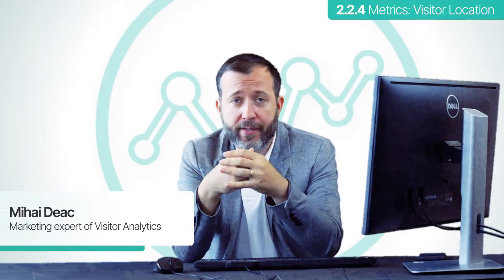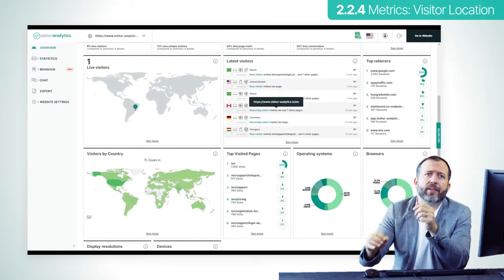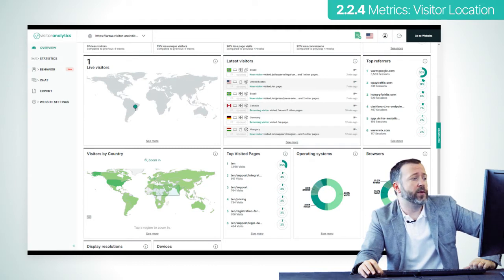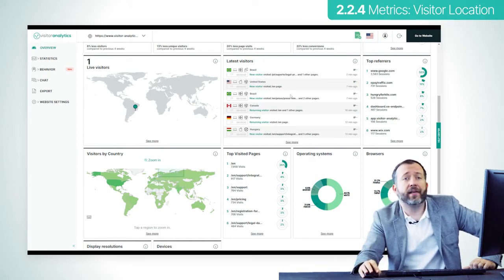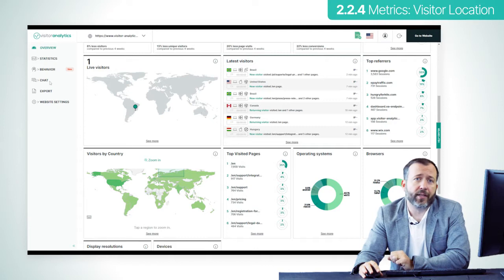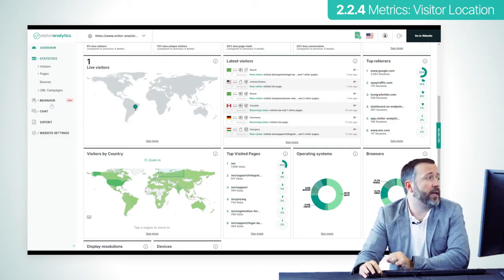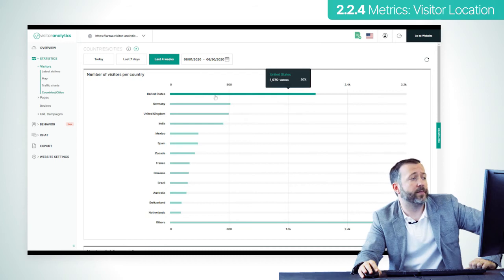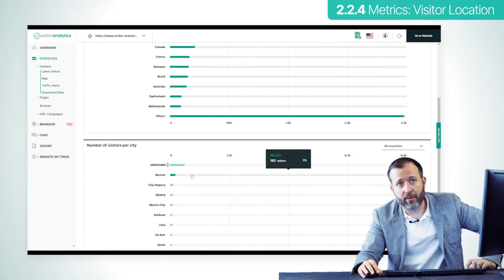2.2.4 - Visitor Locations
Back to metrics and stats to follow.

Next up, you also have an option to check visitors by location. You can do it either in the visitors by country map, right here where you can see where your visitors are coming from in terms of country, the region, even city and please remember that because of privacy the exact location and address will not be available to you or you can check the latest visitors table. When you can see individual information about the visitor including the approximate location of the user.

You also have a separate section for this in statistics, visitors, countries, cities. I'm gonna go to that section and you can see here that we have in this example the most visits come from the United States and Munich seems to be one of the top cities that we get visitors from.

Of course, this type of information is vital, especially if your business and website are targeted towards a specific location. Like if you want a restaurant, you would definitely focus on getting visits from the city where the restaurant is located.